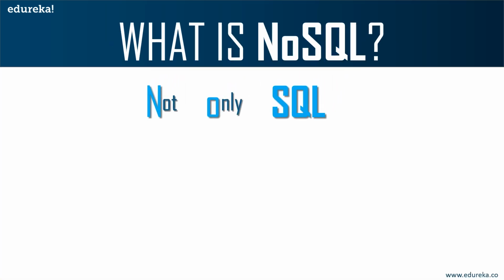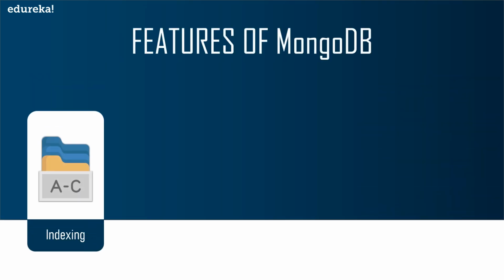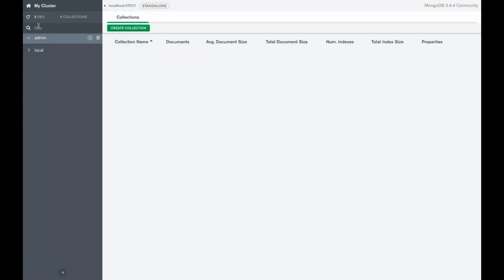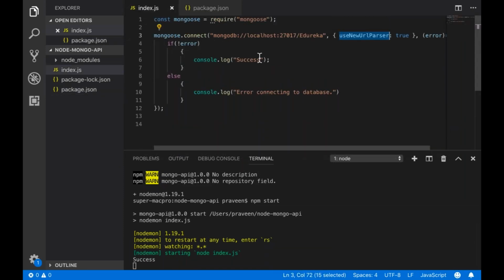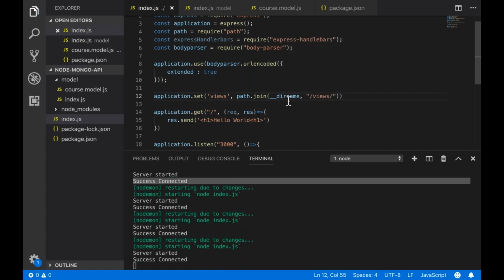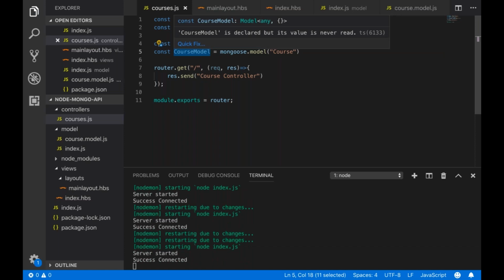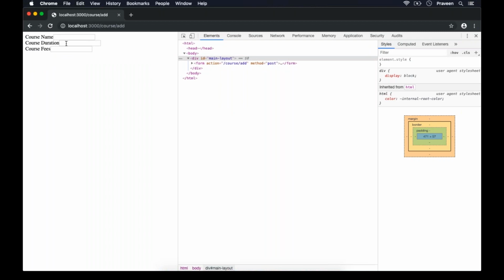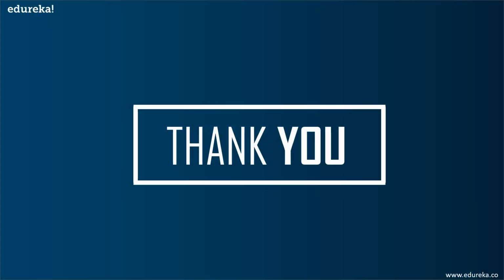Node.js MongoDB Tutorial | Building CRUD App with Node.js Express & MongoDB | Edureka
This Edureka video on 'Node.js MongoDB Tutorial' will help you in learning how to connect to a  MongoDB database from your Node.js application with practical demonstration. In this Node.js MongoDB tutorial, the following topics have been covered:

NoSQL Databases
Introduction to MongoDB
MongoDB Installation
Building Crud API With Node.Js And  MongoDB

1. This is a 4 Week Instructor-led Online Course.

2. We have a 24x7 One-on-One LIVE Technical Support to help you with any problems you might face or any clarifications you may require during the course.

3. At the end of the training, you will be working on a real-time project for which we will provide you a Grade and a Verifiable Certificate!

Node.js Training is a platform that enables the participants to build high performance, event-driven, real-time and scalable networking applications just by using JavaScript. Edureka's Node.js training will train you to build networking and web-based applications that are far more superior and efficient than applications built in other languages.

1. Web Developers

2. Project Managers

3. Software Architects

4. Testing Professionals